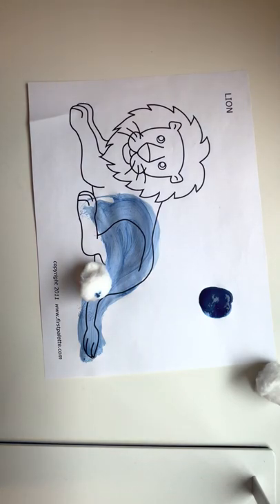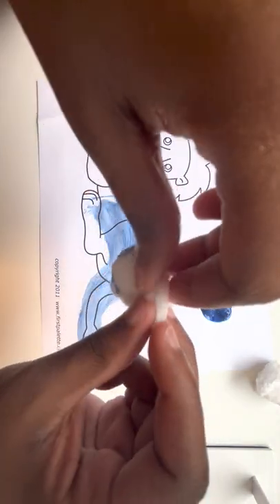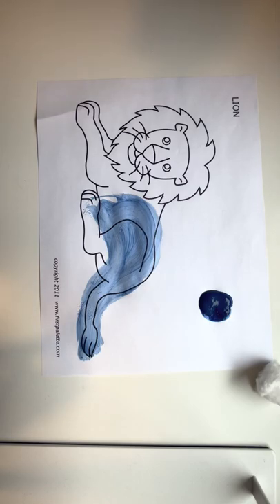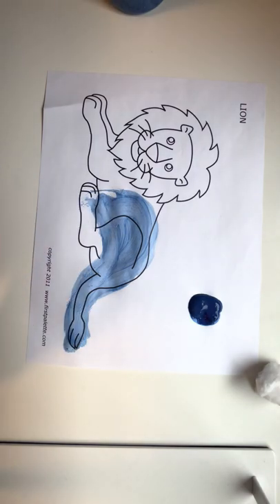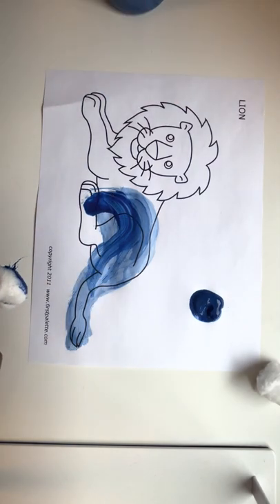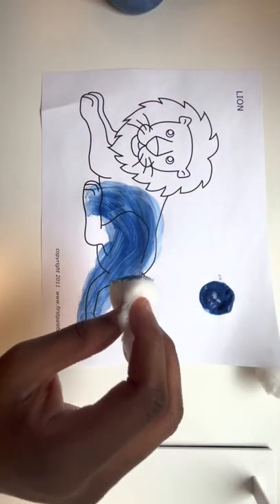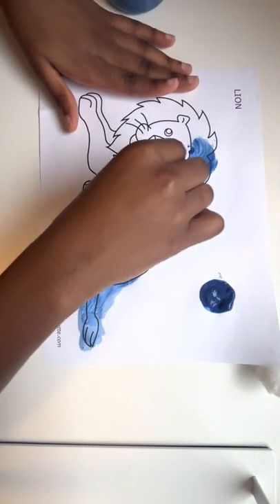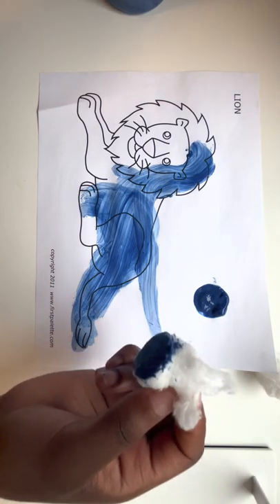The Lion and the Little Red Bird: Q-tip Painting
Jumpstart @ St. John's University Session 12

A little bird is curious about why a lion’s tail changes color from day to day. During a storm, the lion rescues the little bird and takes her into his cave, where she sees beautiful paintings that the lion paints using his tail as a brush.